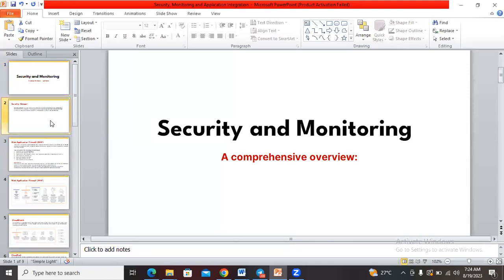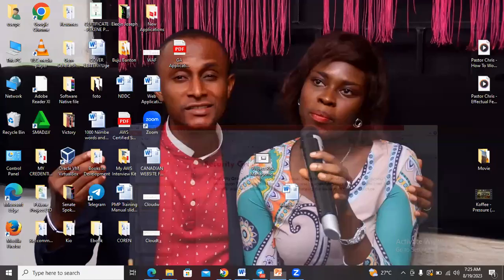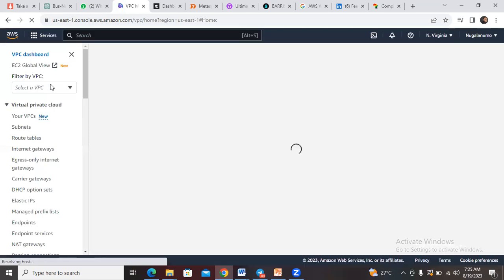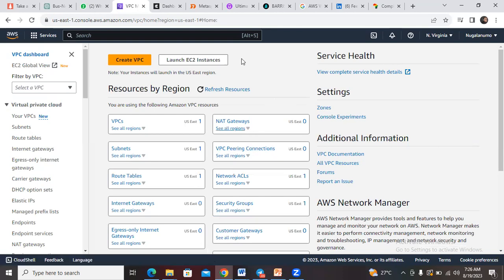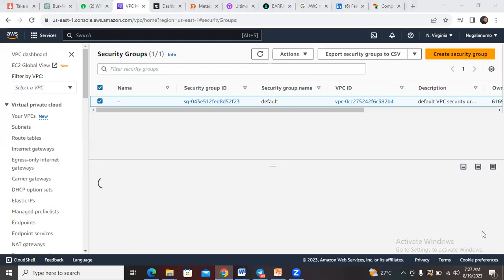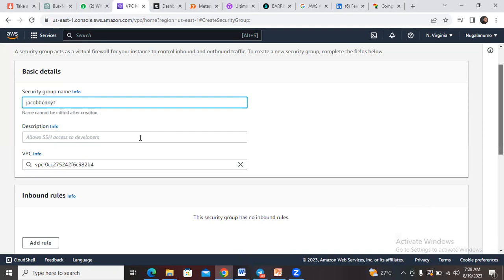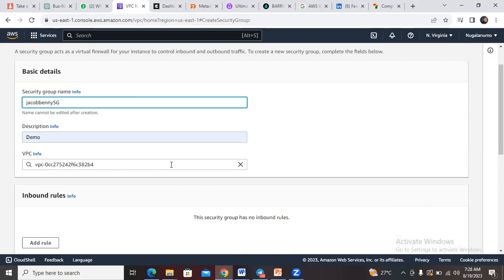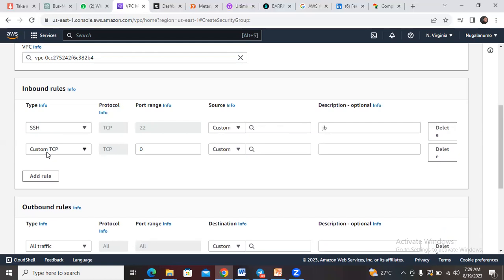AWS Security & Monitoring 1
AWS Security and Monitoring:
a. Security Groups
b. Web Application Firewall (WAF)
c. CloudTrail
d. CloudWatch